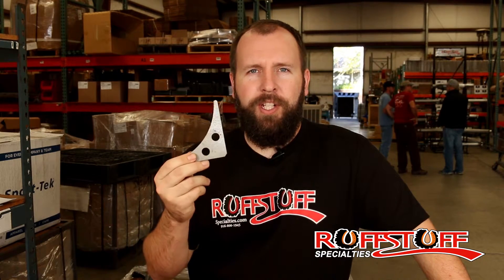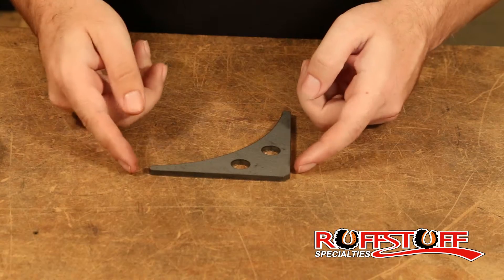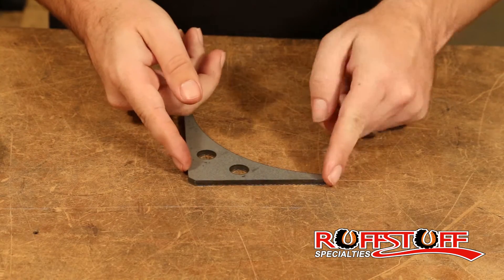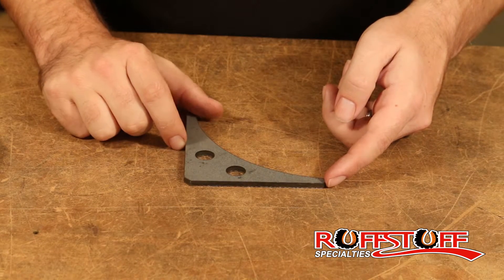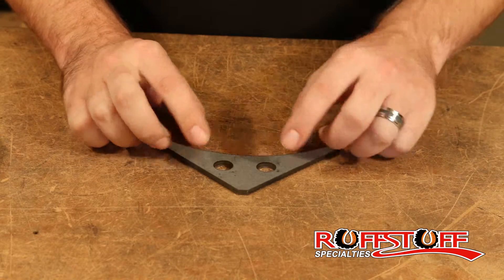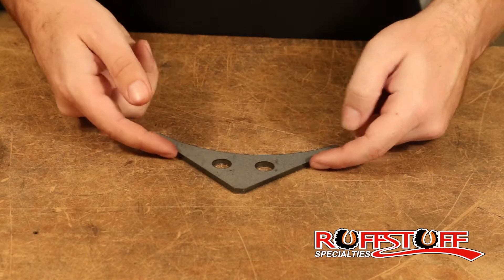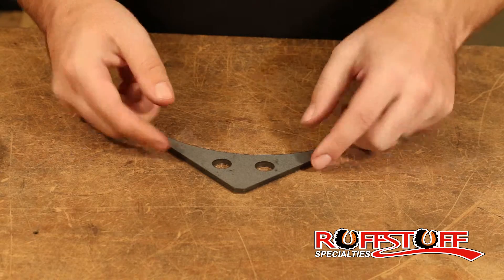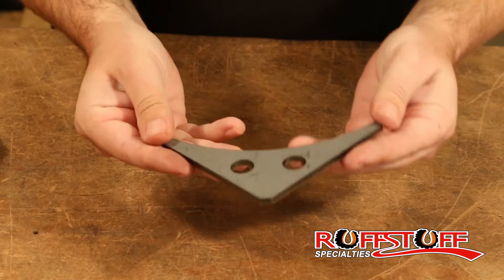4" x 4" Large Gusset - RuffStuff Specialties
4x4 Large gusset 3/16" thick

3237 Rippey Rd #200
Loomis CA
95650